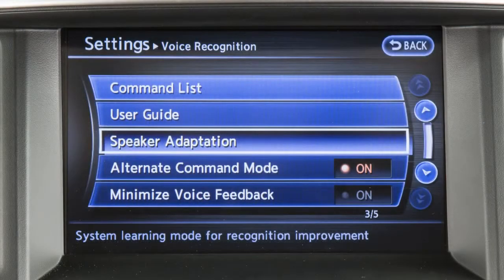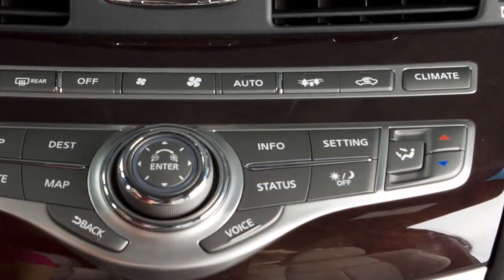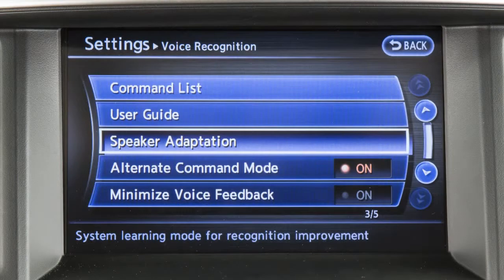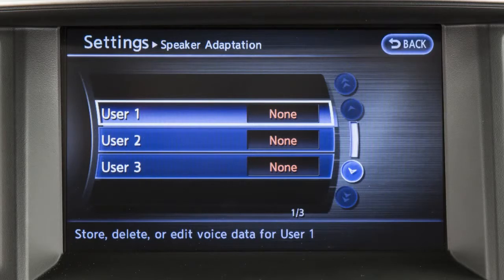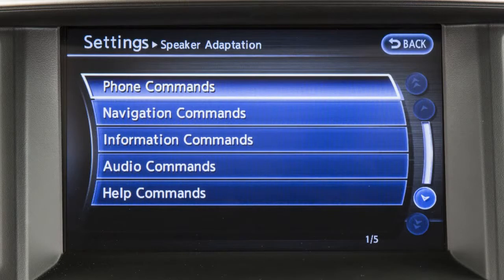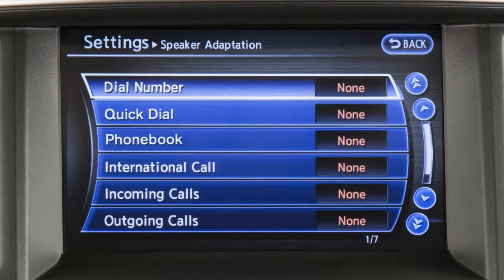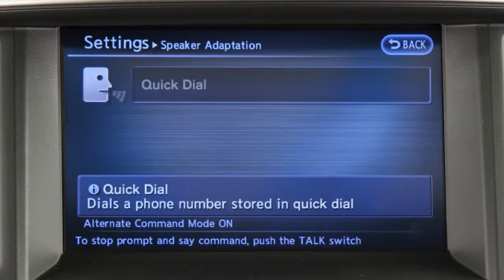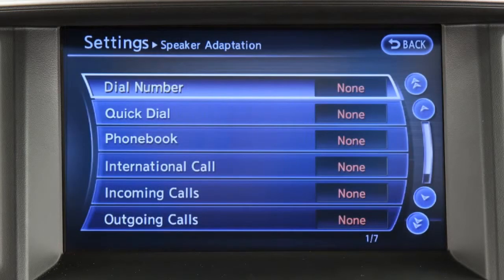2014 Infiniti Q70 Speaker Adaptation if so equipped